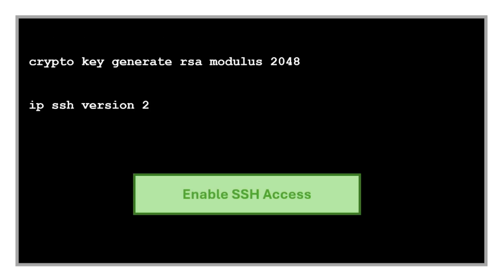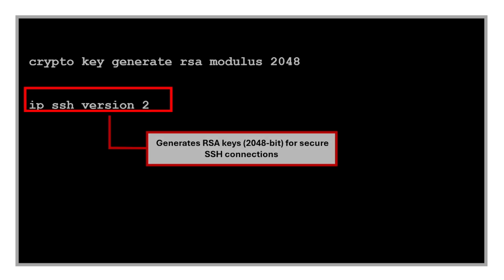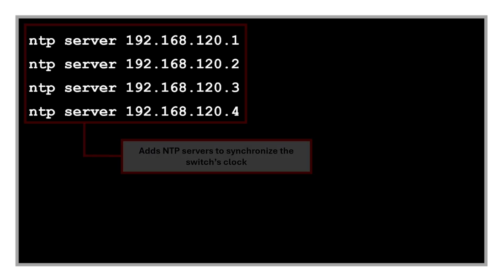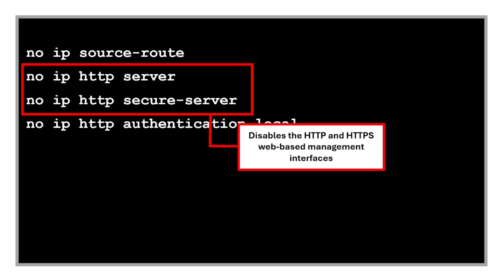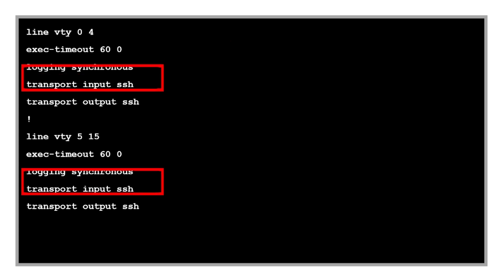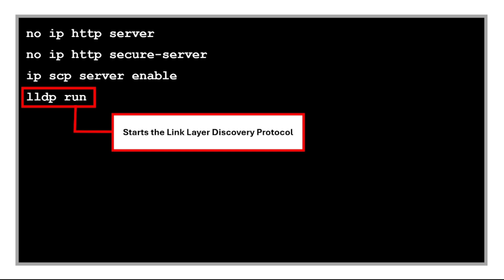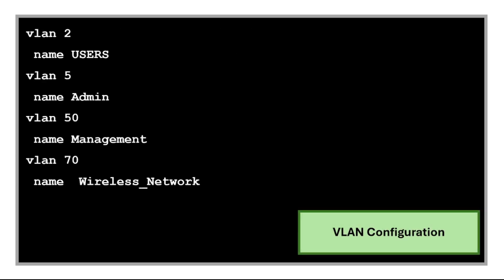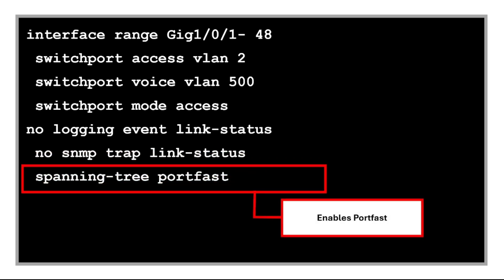CISCO Switch Configuration Template at work | Switch Commands